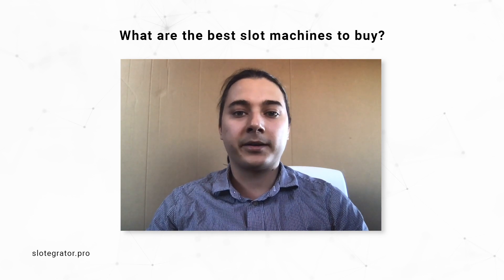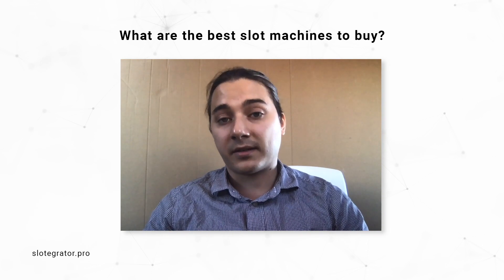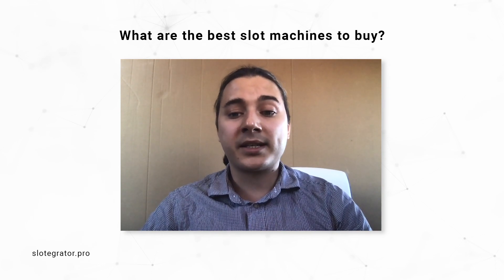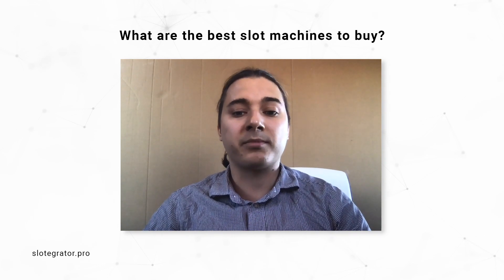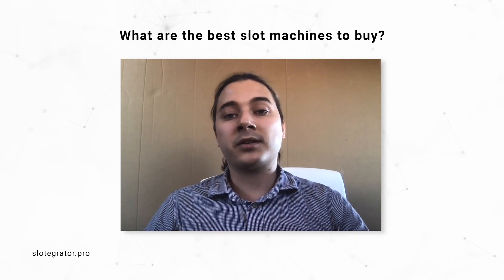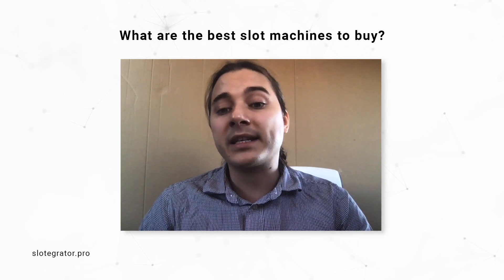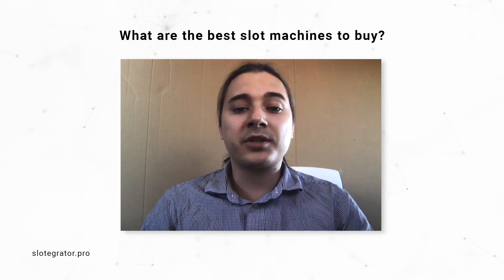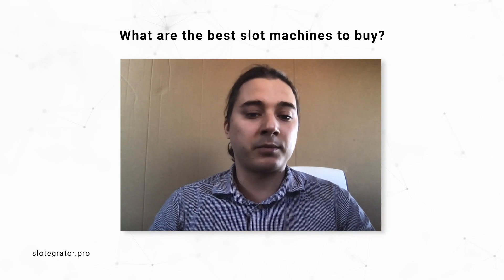What are the best slot machines to buy | Tips for land-based casino | Slotegrator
The slot floor is the beating heart of a casino. But with so many slot machine manufacturers, each with their own approach to design and engineering, how can casino operators pick which cabinets to offer their players? To help operators make their choice, we’ve reviewed the industry’s leading manufacturers and picked some of their best cabinets: Amatic Industries, Novomatic, Aristocrat, CT Gaming, Euro Games Technology, and IGT.

🔴 Slotegrator — iGaming business solutions: online casinos and sportsbooks software development, , game content and payment systems  integrationgambling license acquisition, and business consulting. 🔴